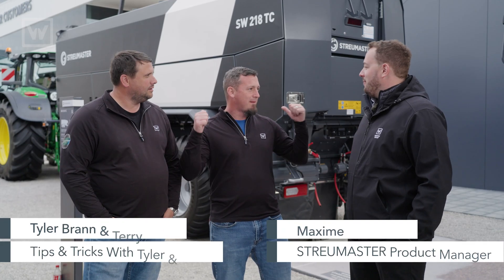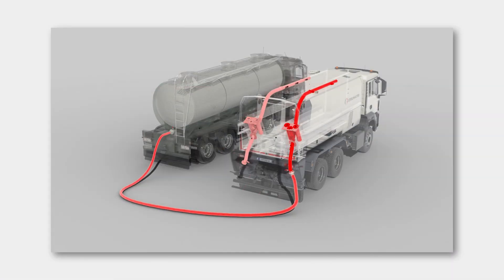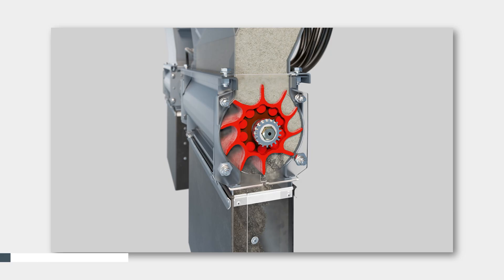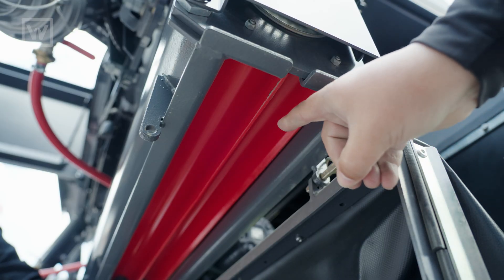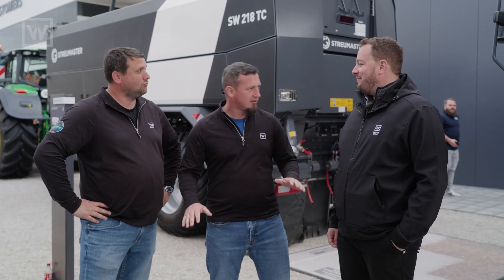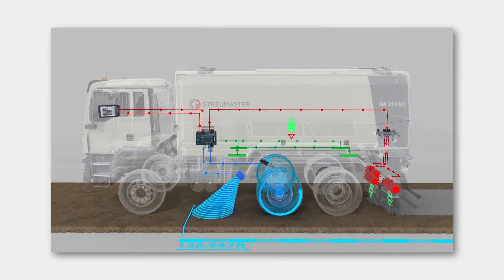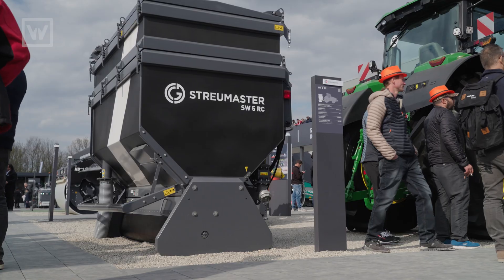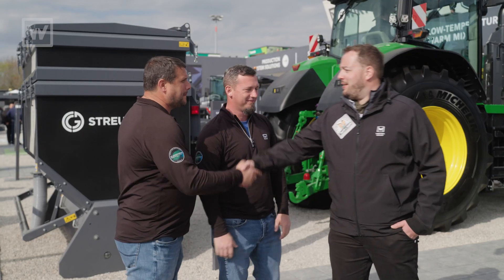Walkaround: Cement Spreading with Streumaster SW 218 TC – Interview with Maxime Ruhlmann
The Streumaster SW 218 TC is built for high-volume, high-precision spreading of cement, lime, and fly ash. In this walkaround, Streumaster Product Manager Maxime Ruhlmann, is interviewed by Tyler & Terry, who take a close look at how the machine works on-site.

Mounted on a truck or tractor, the SW 218 TC can load up to 2 tons of cement per minute via dual fill lines. A standout feature is the cellular wheel system, which adjusts dosing based on speed using radar and transmission sensors. This ensures even application in kilograms per square meter.

The machine has three spreading outlets that can be switched on or off from the cab. This setup prevents overlapping, reduces material waste, and saves cost. The integrated Weightronic system compares the actual spread rate to the target, achieving uniform coverage – even with speed variations.

Also featured: compact spreaders on John Deere tractors, combined with a WS 250 recycler to mix and stabilize soil in a single pass.

▶ Watch the full walkaround to learn how the Streumaster cement spreaders deliver accuracy and efficiency on real job sites.